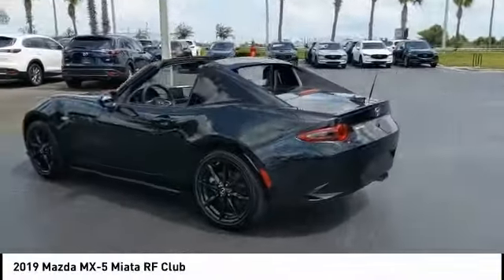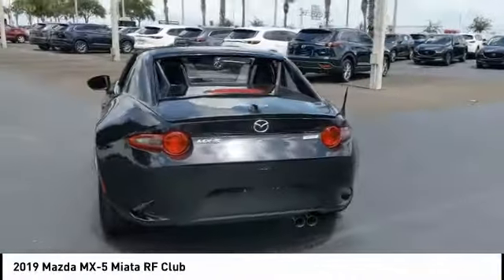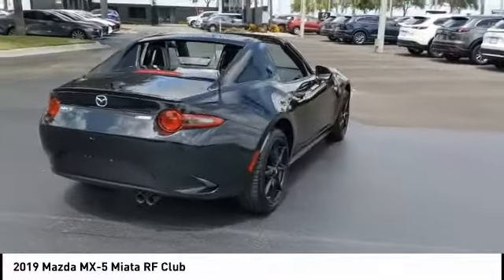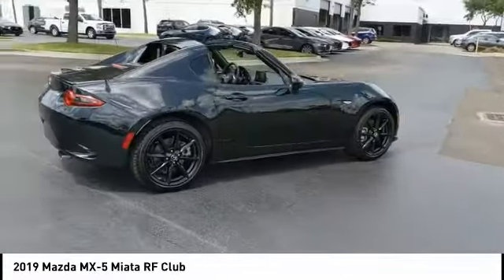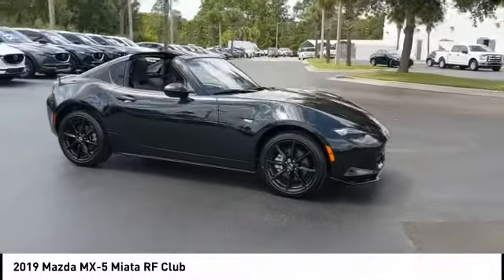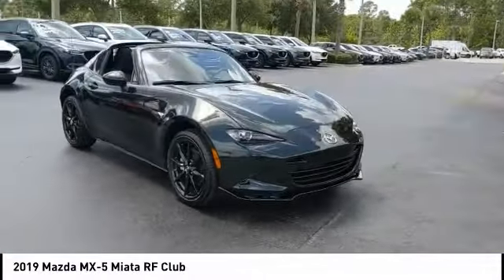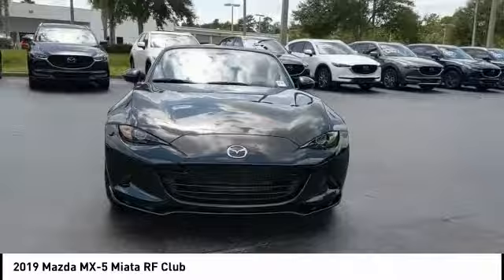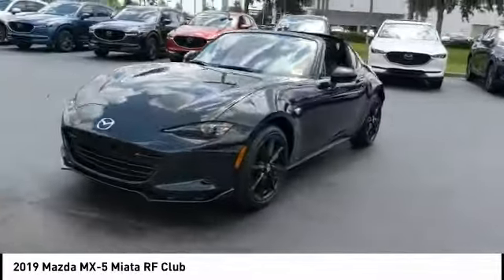2019 Mazda MX-5 Miata RF Daytona Beach FL MDT3104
2019 Mazda MX-5 Miata RF Club

Daytona Mazda
1312 North Tomoka Farms Rd

The 2019 Mazda MX-5 Miata RF is the roadster that made the mold and broke it. Whether the roof is up or down, its muscular stance conveys an aggressive design while maintaining a fluid symmetry. The cabin is just as alluring as the exterior. Every detail is purposefully placed to put the driver at ease. From the instrument panel to the gear selector, everything is laid out with intention and care to make every move more intuitive. As if the drive wasnt thrilling enough, our engineers made significant enhancements to the SKYACTIV-G  2.0-liter engine. Making this the most powerful Mazda MX-5 Miata RF. Ever. Along with 181hp comes a redline increase from 7,000 rpm to 7,500 rpm. The Mazda MX-5 Miata RF takes the lightweight, rear-wheel-drive route and achieves a near-perfect 50/50 weight balance, plus is also highly rigid yet lightweight. This is all thanks to its SKYACTIV-Chassis, which plays a key role in this babys nimbleness and stability. The Mazda MX-5 Miata RF offers a suite of safety features, including adaptive front lighting, high beam control, lane departure warning, smart city brake support, traffic sign recognition, blind spot monitoring and rear cross-traffic alert. The 2019 Mazda MX-5 Miata RF has iconic DNA in its progressive style.